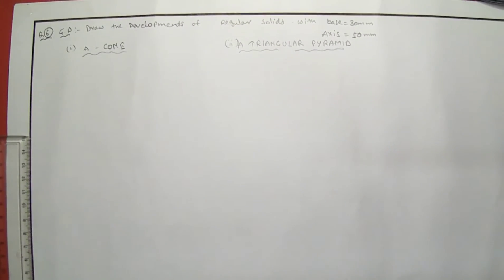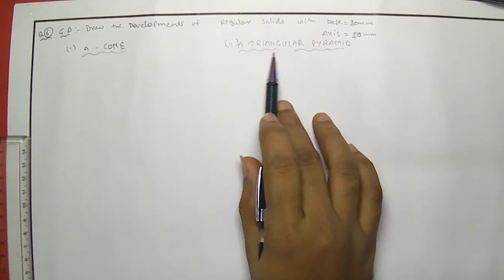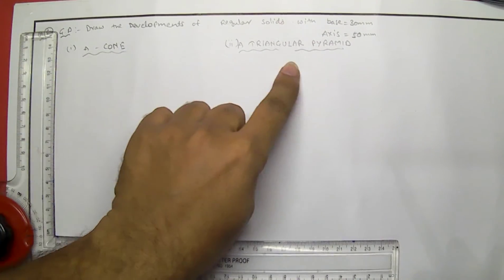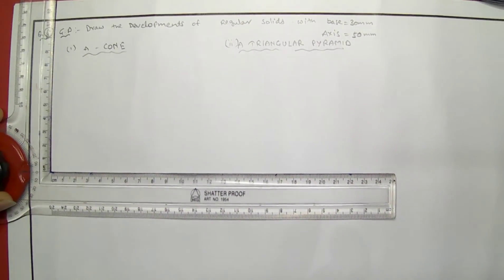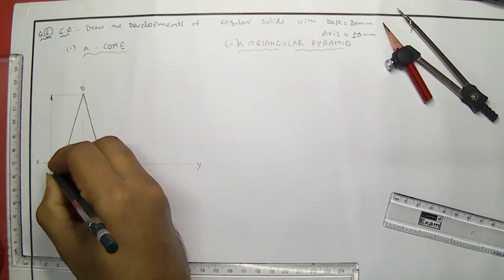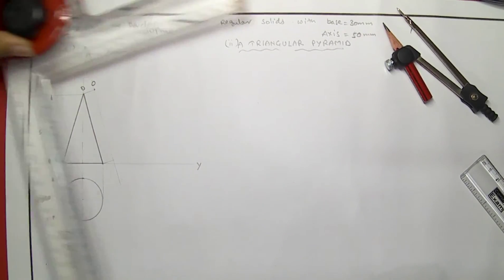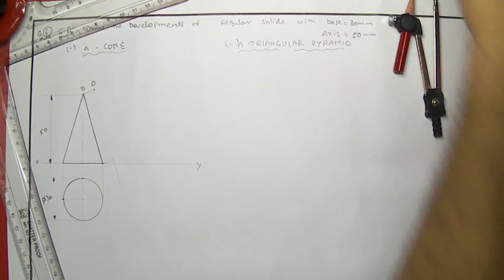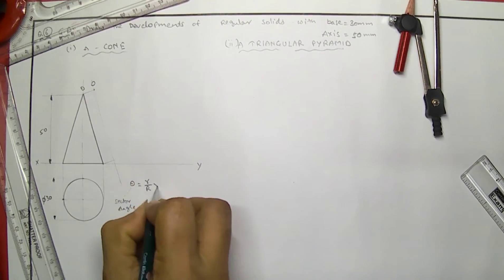Development of a CONE & TRIANGULAR PYRAMID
Draw the development of given solids having base 30mm & axis 50mm.
 i). Cone                     ii). Triangular pyramid